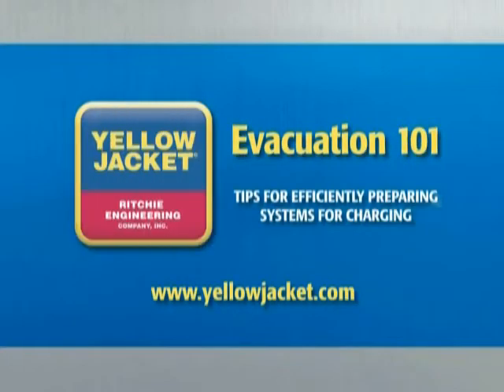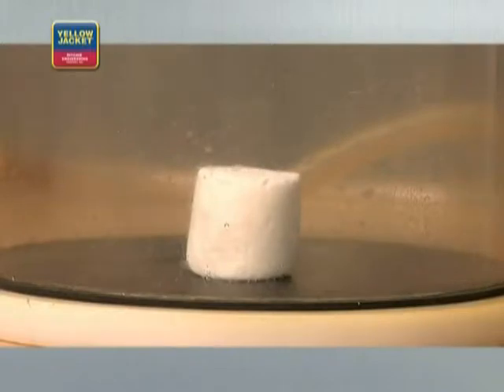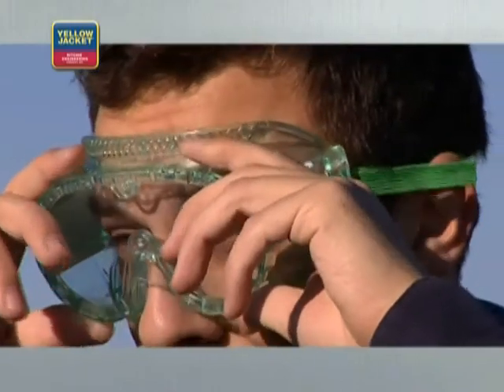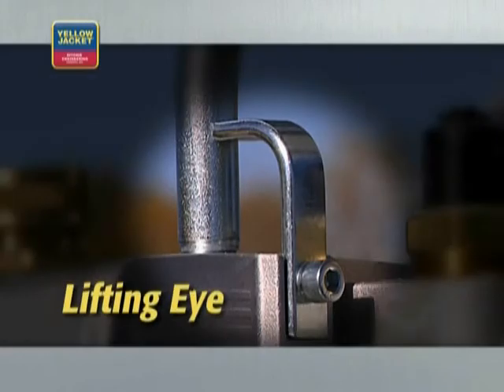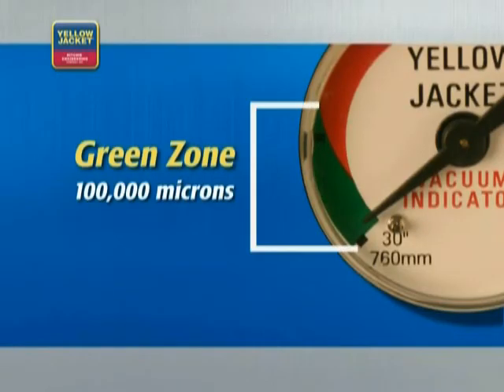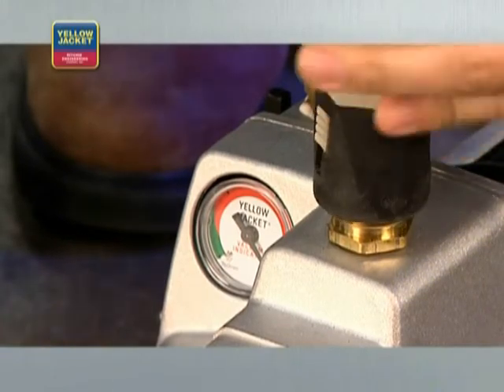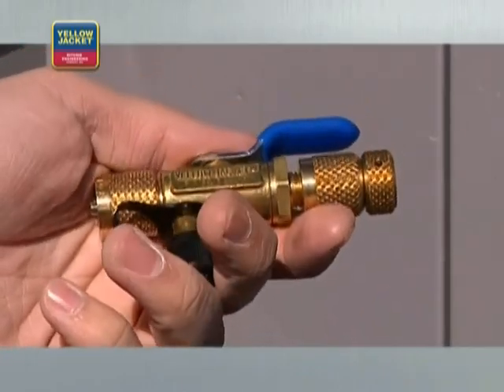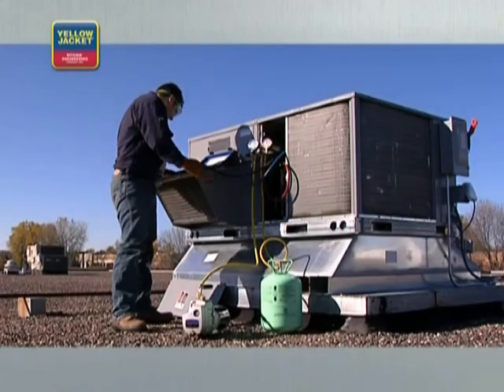Evacuation Part 1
Part 1 of the Refrigerant System Evacuation Tutorial. Thanks to Ritchie Engineering Company, Inc. and Yello Jacket for producing this video.  Special thanks to Mr. Bernie Williams for providing it for Refrigeration Research, Inc.  This video will instruct the user on proper refrigeration system evacuation techniques.